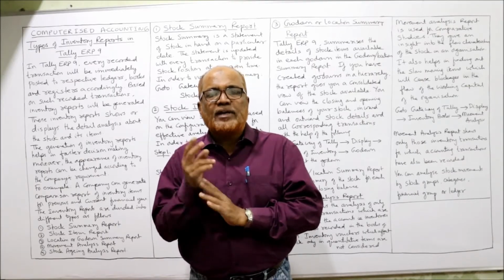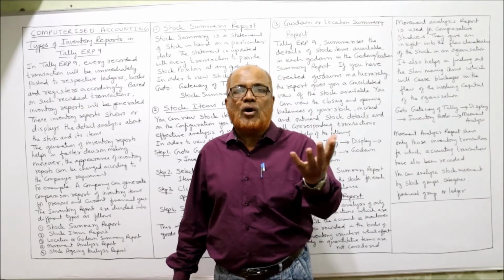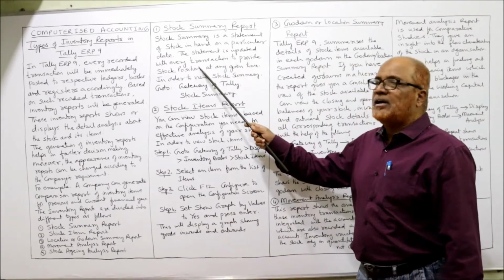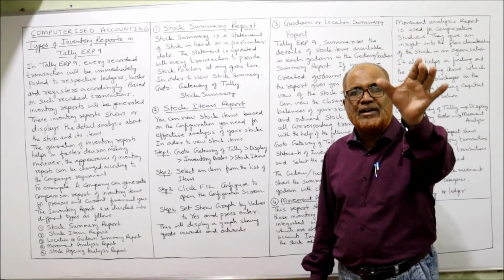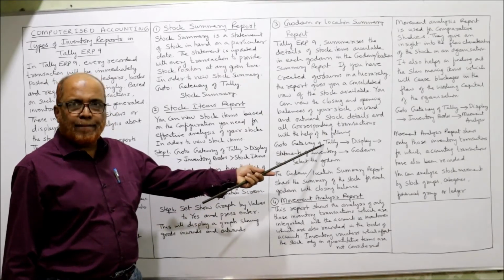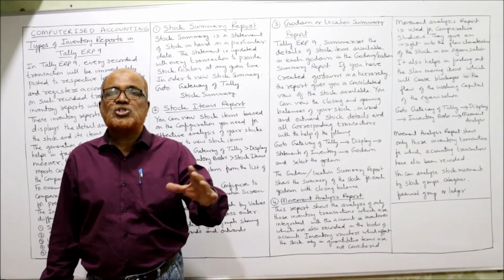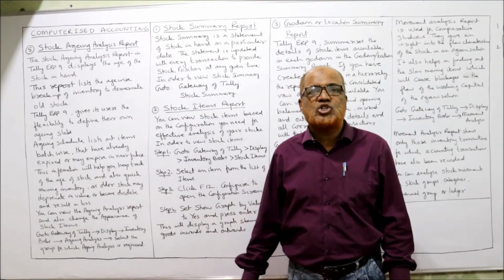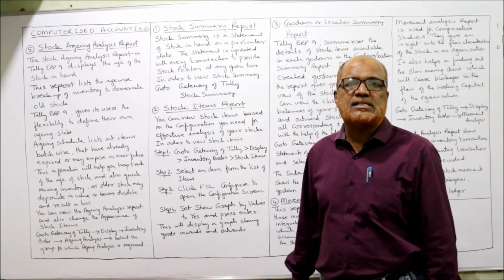Computerised Accounting I Types of Inventory Reports in Tally ERP 9 I Khans Commerce Tutorial I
Computerised Accounting
Types of Inventory Reports in Tally ERP 9

I have explained in detail regarding the types of Inventory Reports in Tally ERP 9.  Watch the video till the end to get a complete command on Tally ERP 9.